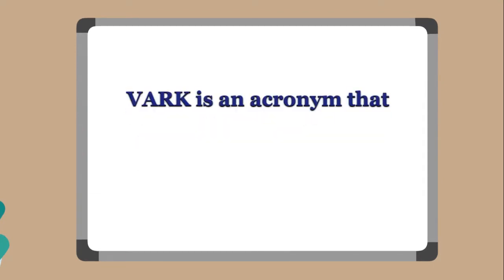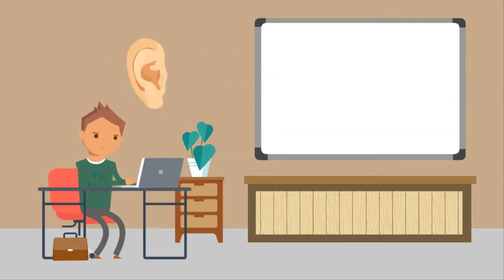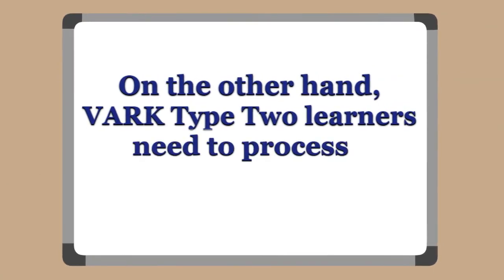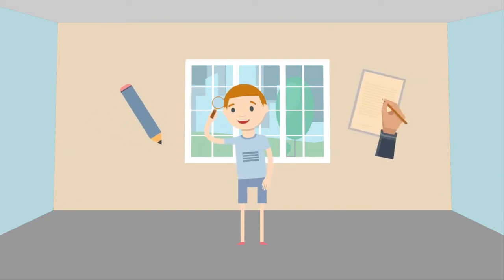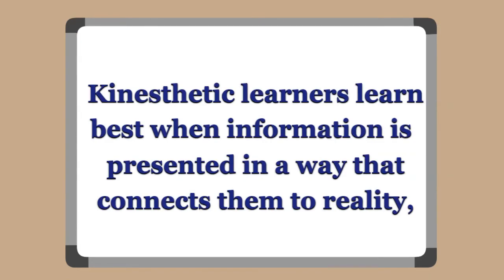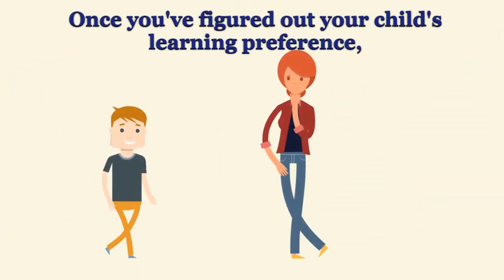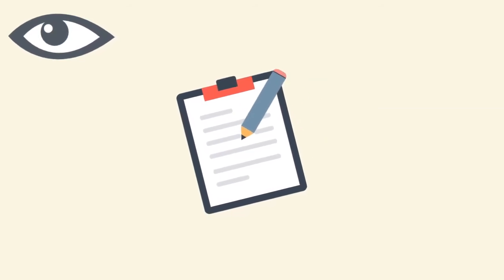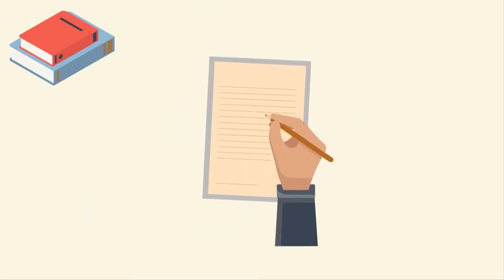How to Identify and Maximize My Child's Learning Style | ANIMATED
⭐Has your child ever had difficulty understanding a lesson in school, but quickly got it after you’ve explained it differently? This is likely due to the mismatch between instruction mode and your child's learning style. This video will walk you through what a learning style is, why it’s important, how to choose the best one for your child, and how to maximize it.

⭐Teach My Child is dedicated to helping children maximize their potential.